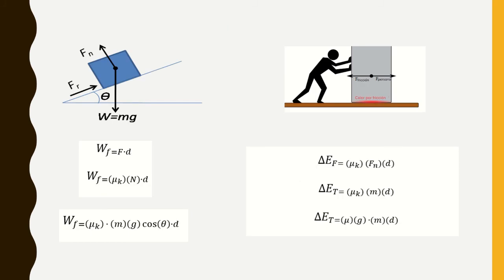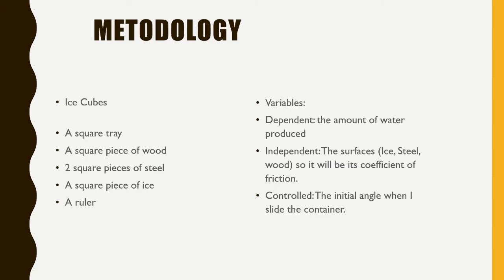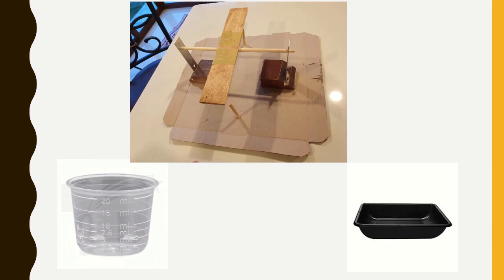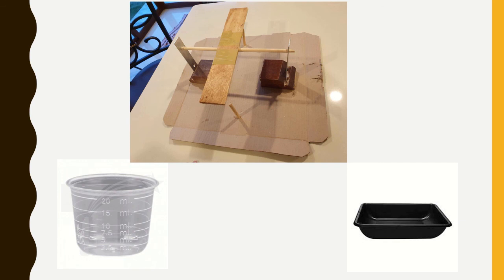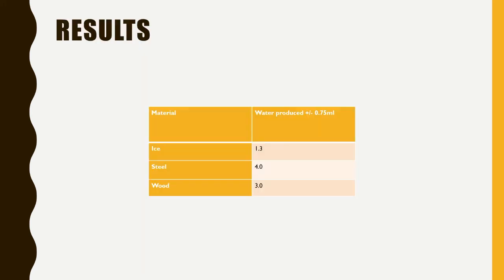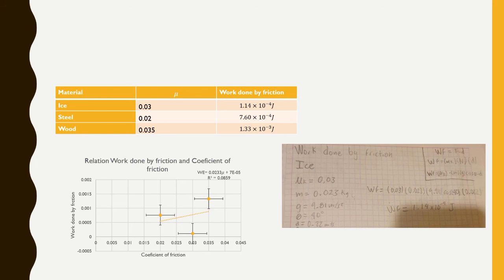Video final A01368228